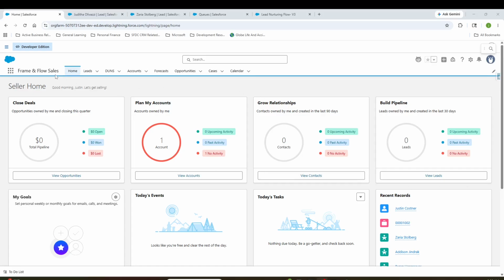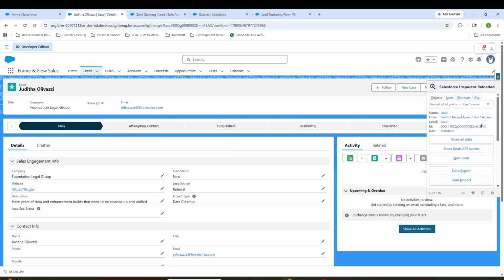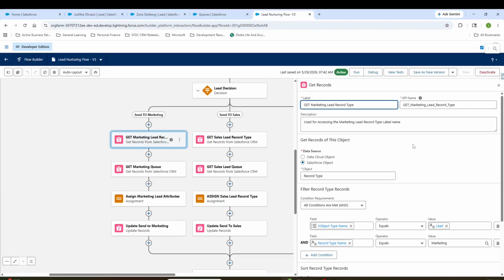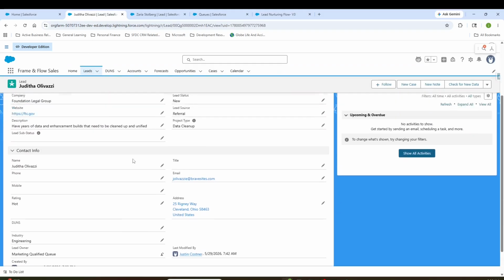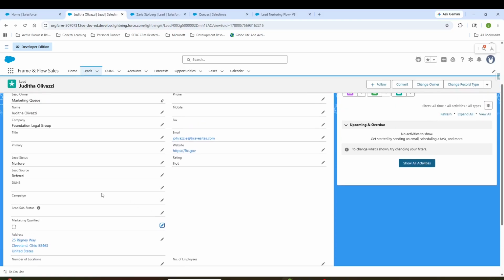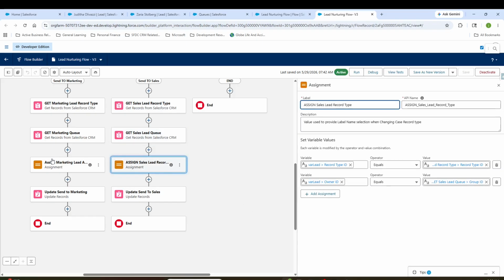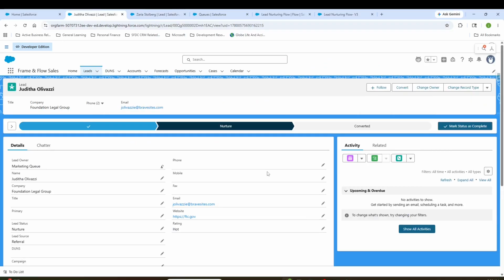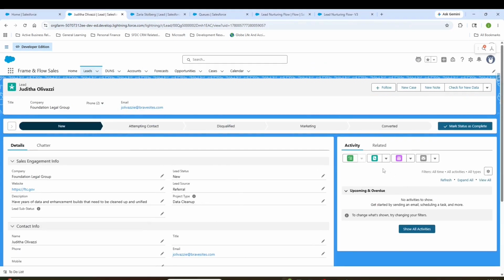Stop Losing Leads! Automate Your Sales & Marketing Handoff in Salesforce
In this tutorial, we dive deep into architecting a robust Lead management lifecycle in Salesforce. We demonstrate how to build an automated system that seamlessly transitions Leads between Sales and Marketing using Record Type automation and Flow Builder. By implementing these architectural best practices, your organization can eliminate manual data entry, prevent lead leakage, and ensure that the right team has the right visibility at the exact right stage of the funnel.

What you’ll learn:

How to configure distinct Sales and Marketing Lead Record Types to control page layouts and picklist values.

The step-by-step process of building a Salesforce Flow to automate Record Type updates based on Lead Status changes.

Consulting best practices for returning nurtured leads from Marketing back to the Sales queue without data loss.

Navigate to specific sections of the architectural deep dive using the timeline below.